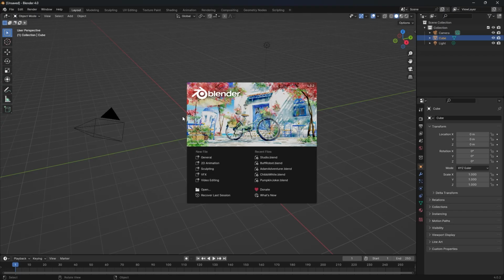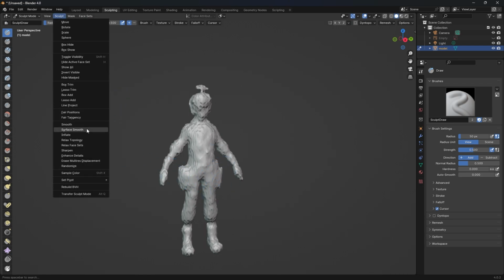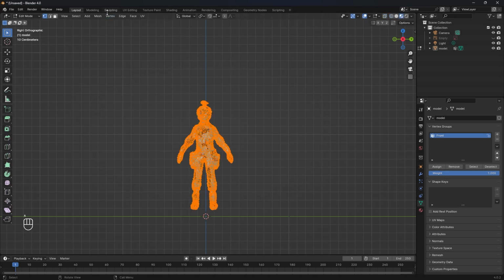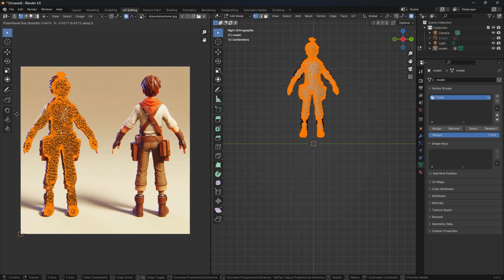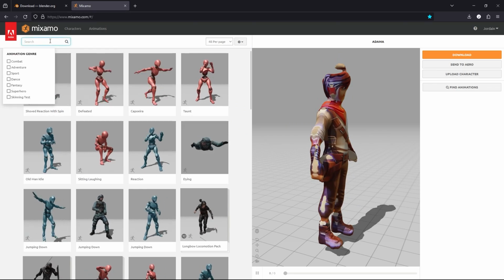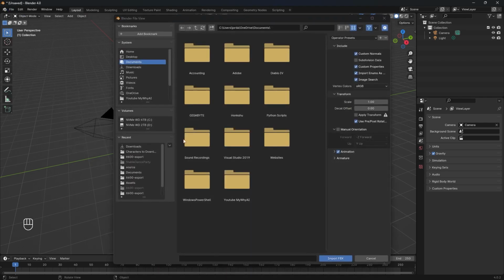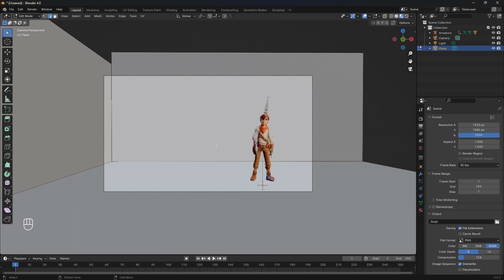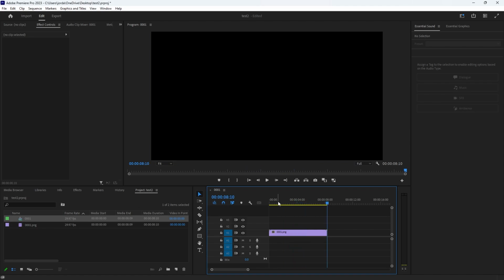StableZero123 Animate your Characters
Timeline:

00:00 Introduction
00:16 Requirements
00:29 Import OBJ to Blender
01:43 UV Refining
06:07 Export to Mixamo
08:09 Record with Snipping Tool
08:42 Create a scene in Blender
12:14 Import Img Sequence in Premiere
12:42 Outro

Description:
🎥 Dive into the exciting world of 3D character design with our latest tutorial! In this comprehensive guide, we'll take you through the process of UV refinements and character animation using the powerful combination of Stable Zero123 in Blender and Mixamo.

🖌️ UV Refinements in Blender:
Learn the ins and outs of UV refinements as we explore Stable Zero123's export capabilities in Blender. Discover essential tips and tricks for unwrapping and refining your character's UV maps to achieve stunning texture details and optimize your workflow.

🕹️ Animating Characters in Mixamo:
Unlock the potential of Mixamo, Adobe's online animation platform, as we seamlessly integrate your Stable Zero123 character for captivating animations. Follow along as we guide you through the steps of uploading your character to Mixamo, selecting animations, and fine-tuning them to fit your project's needs.

🔄 Workflow Efficiency:
Discover how to streamline your workflow by combining the strengths of Stable Zero123, Blender, and Mixamo. Enhance your character design process with a focus on efficiency and creativity, allowing you to bring your ideas to life with ease.

🚀 What You'll Learn:

    UV mapping essentials in Blender for Stable Zero123 characters
    Exporting Stable Zero123 characters to Mixamo
    Customizing and refining animations in Mixamo
    Optimizing your workflow for a seamless character design pipeline

👩‍💻 Who Should Watch:
This tutorial is perfect for 3D artists, animators, and anyone looking to enhance their character design skills. Whether you're a beginner or an experienced creator, our step-by-step guide will empower you to create professional-quality characters and animations.

🎓 Level Up Your 3D Game:
Join us on this exciting journey to elevate your 3D character design and animation skills. Don't miss out on the opportunity to master UV refinements and character animation with Stable Zero123, Blender, and Mixamo.